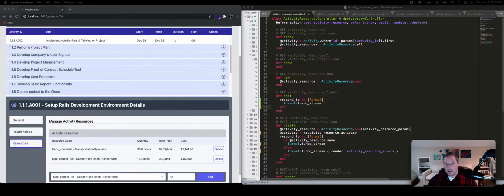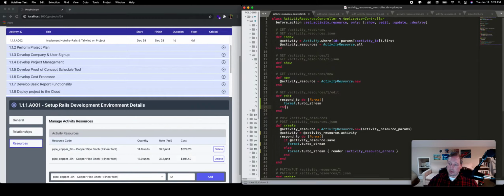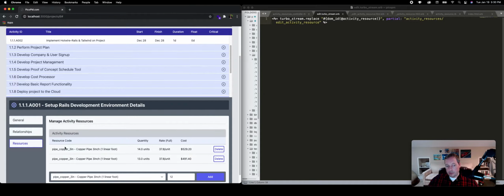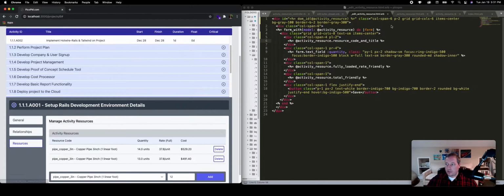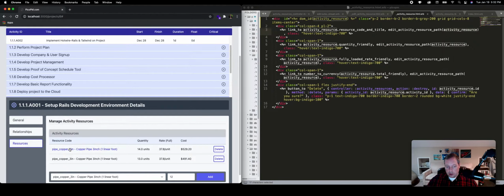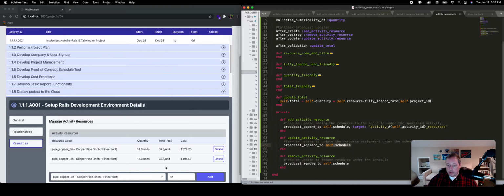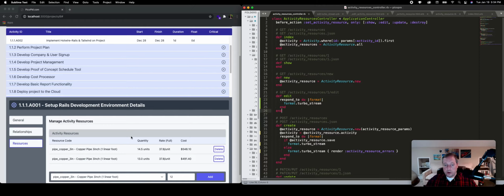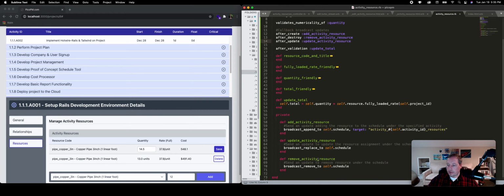Rails - How to use Hotwire-Rails to do inline editing.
In this example I use Hotwire-Rails to perform inline editing of an record within a list. This method is useful for managing simple items that do not require a second screen to edit.